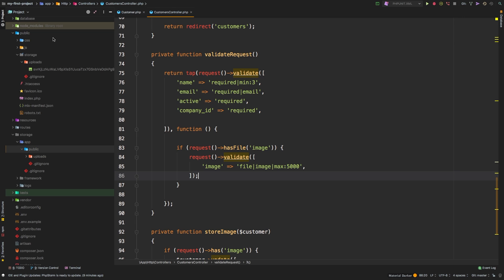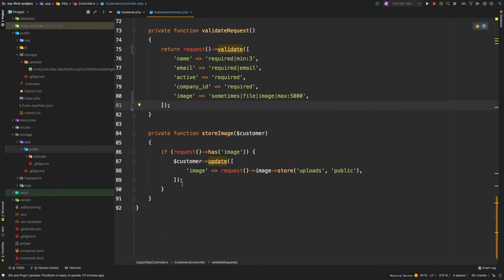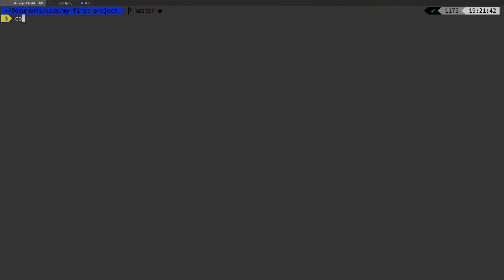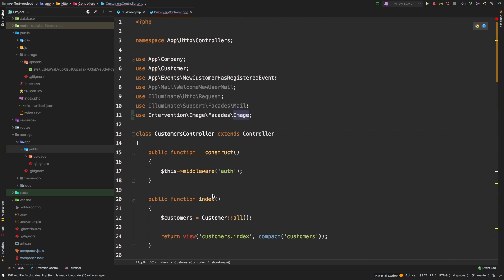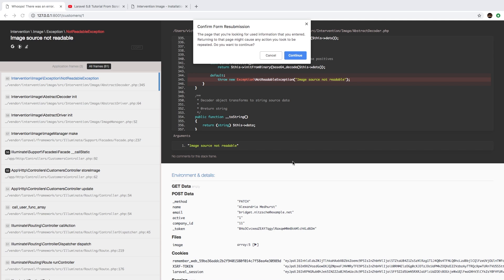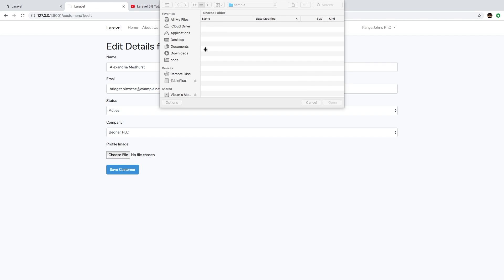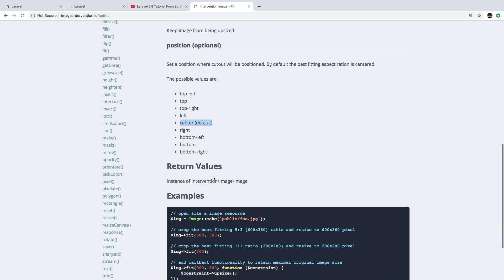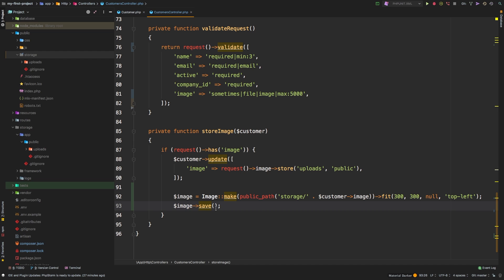Laravel 5.8 Tutorial From Scratch - e40 - Image Upload: Cropping & Resizing - Part 2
In part 2, let's handle resizing our image to fit inside a 300 by 300 pixel square. Then explore other options for cropping and resizing.

Resources
Course Source Code